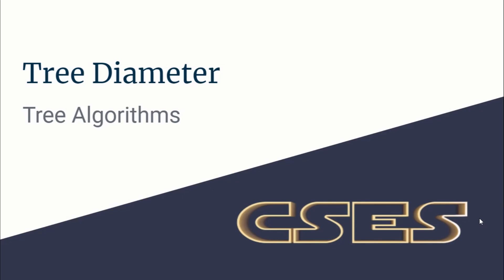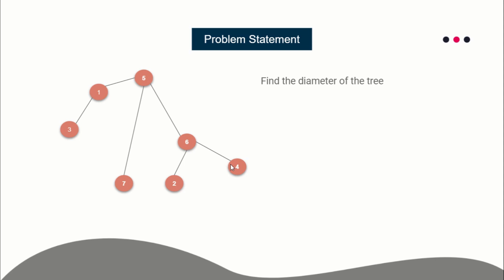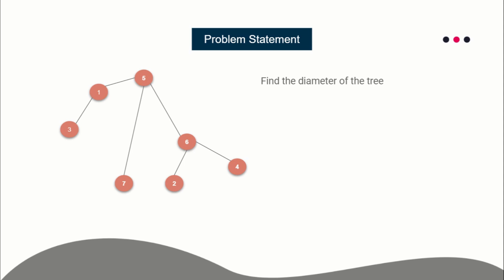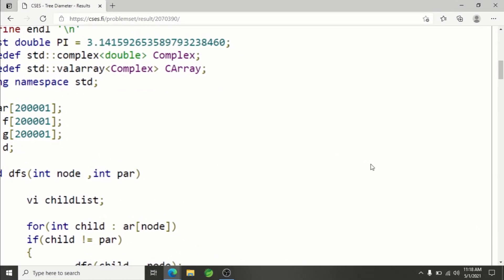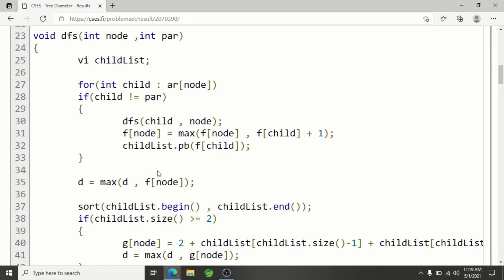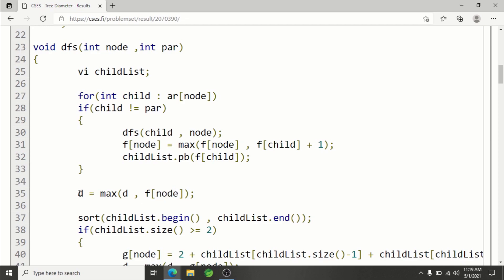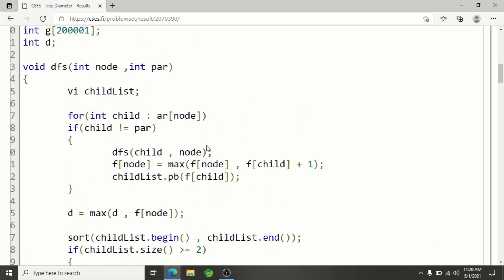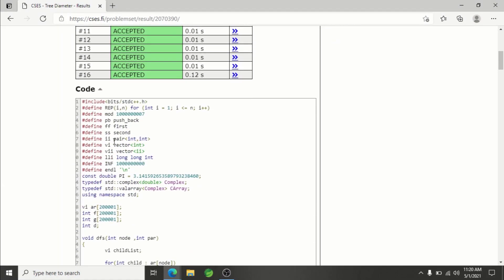E02 : Tree Diameter | Tree Algorithms | CodeNCode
In this lecture we will solve problem "Tree Diameter" taken from CSES tree algorithms section.